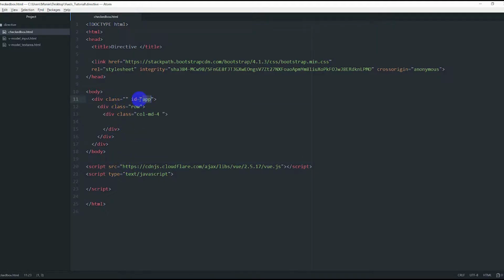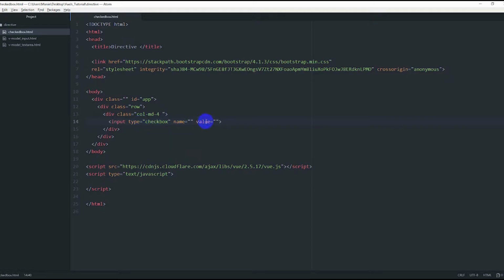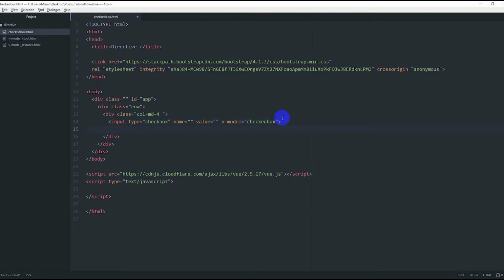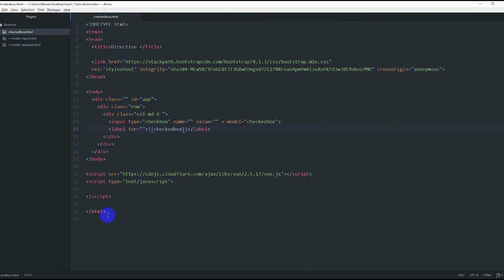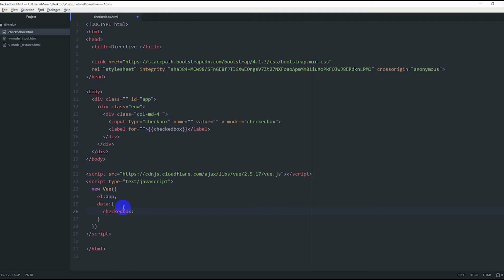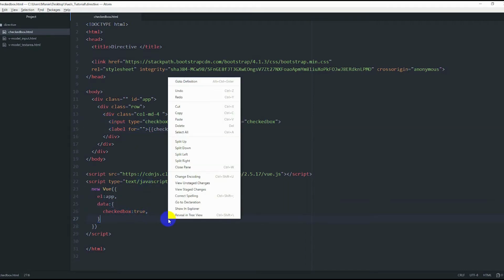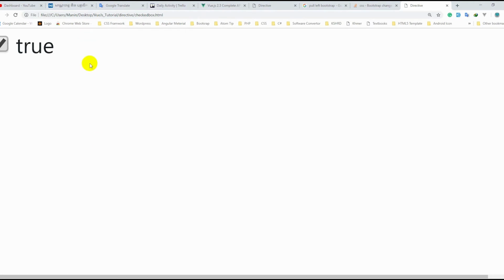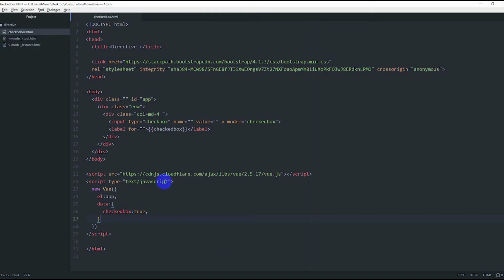Form Checkbox true and False form with V-model directive |VueJs Example Part 3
Form Checkbox true and False form with V-model directive |VueJs
In this example show, you about check true and false with VueJS for binding data